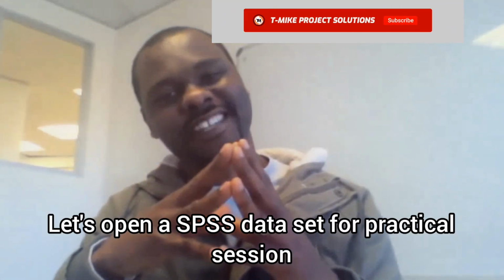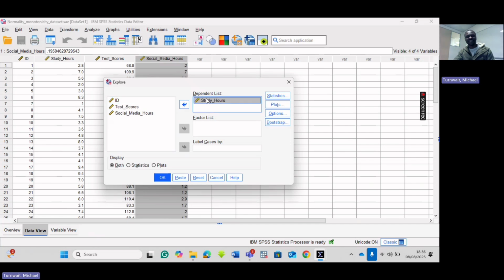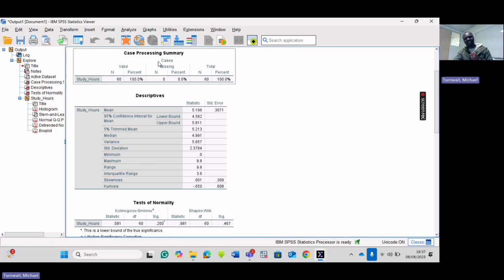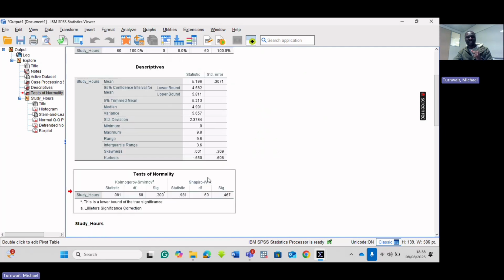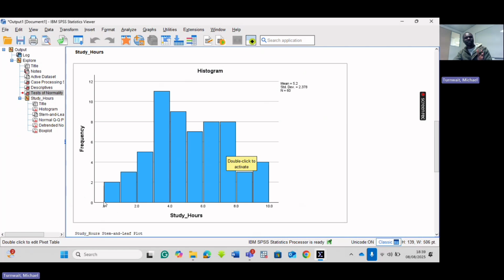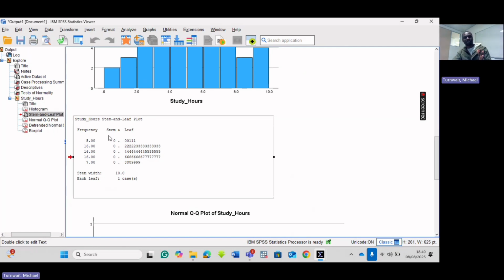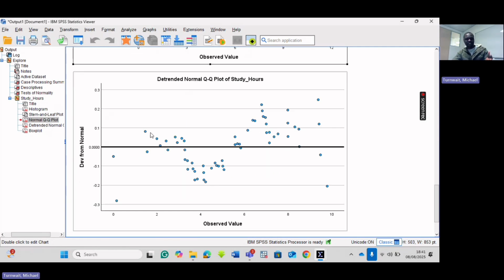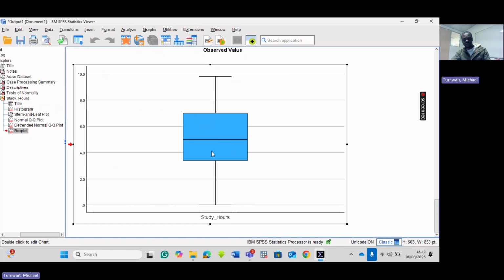How to Check for Normality in SPSS (Histogram, Skewness, Shapiro-Wilk)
Want to know if your data is normally distributed? In this SPSS tutorial, we walk you through step-by-step how to check for normality using Histogram, Skewness/Kurtosis, and the Shapiro-Wilk test in SPSS. This is essential for deciding whether to use parametric or non-parametric statistical tests. Perfect for beginners, students, researchers, and data analysts!
🔍 What You’ll Learn:
• How to use histogram in SPSS
• How to interpret skewness and kurtosis
• How to run and interpret Shapiro-Wilk normality test
• Real dataset demonstration and practical tips!
🎓 Presented by Dr. Turnwait Otu Michael